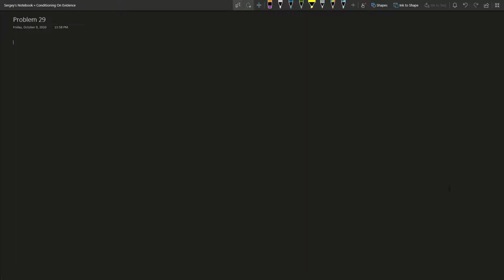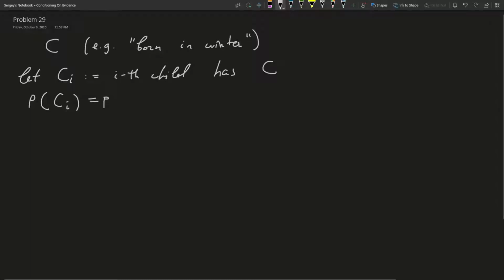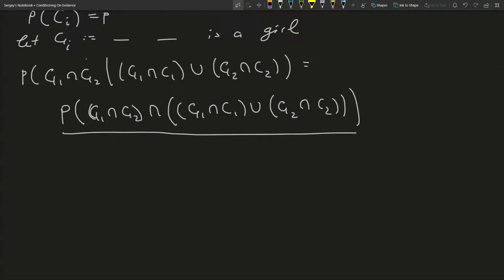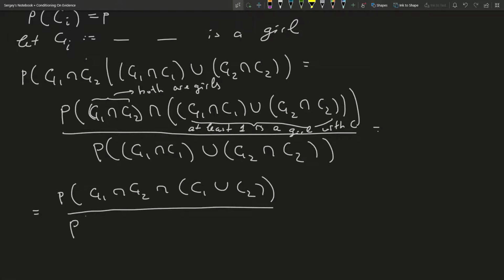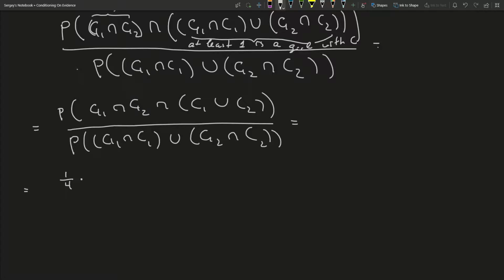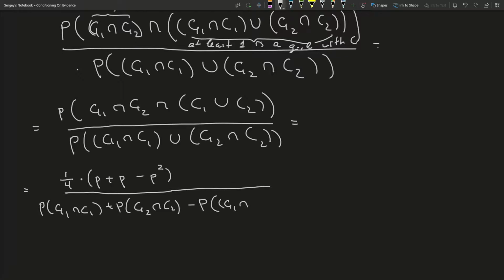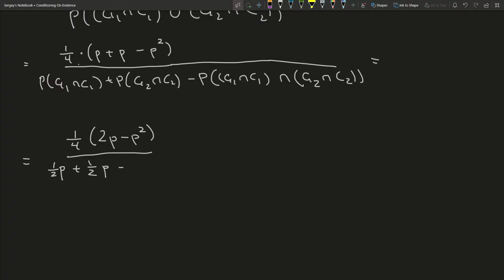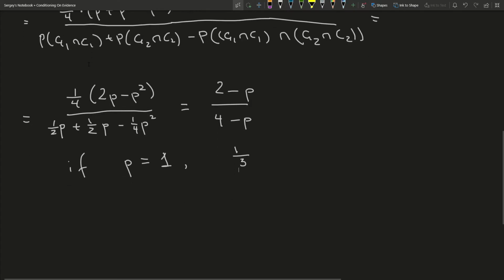Section - Introduction To Probability - Conditioning On Evidence - Problem 29